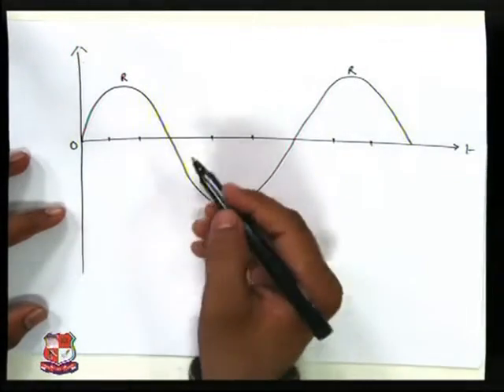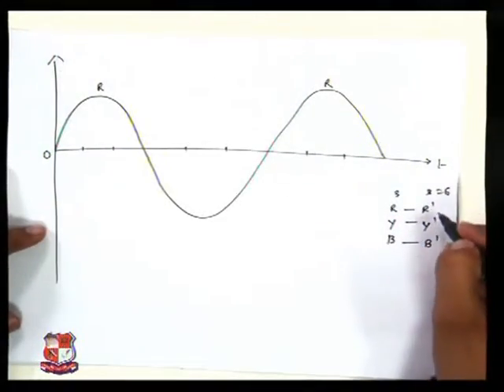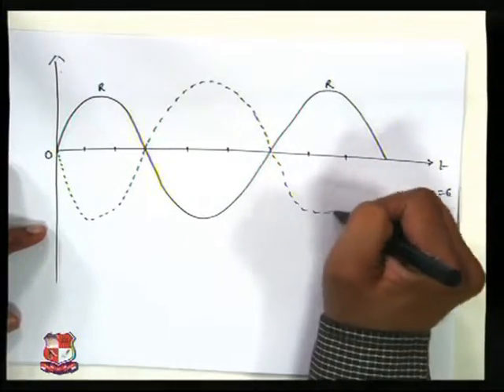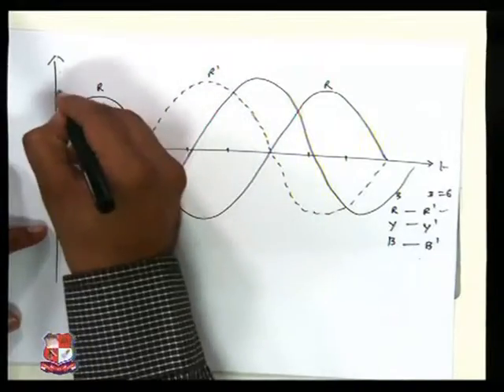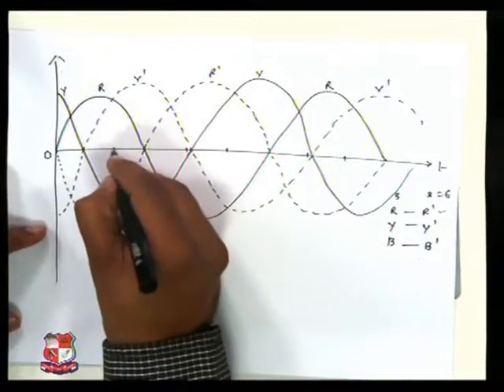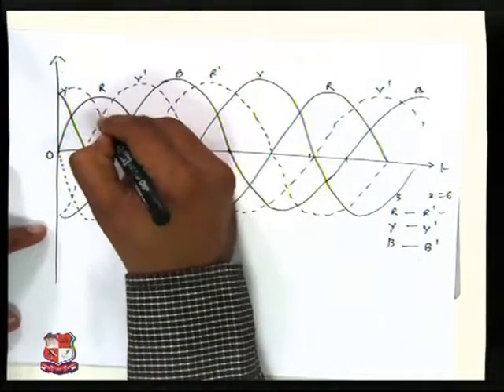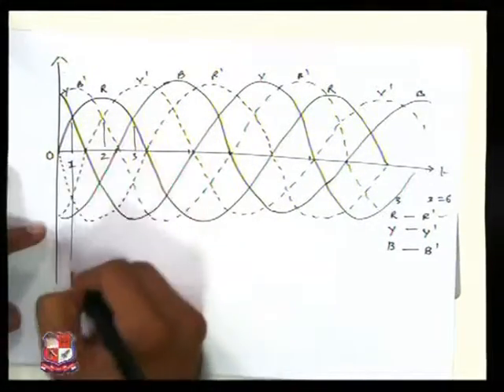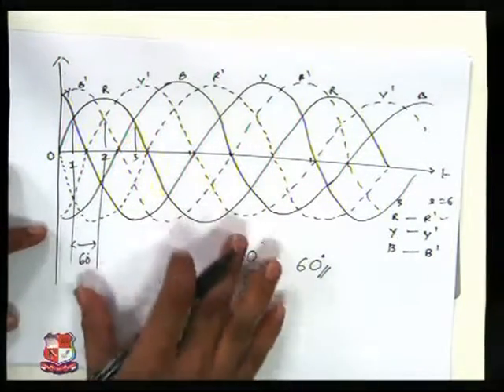Jigar Ratnottar Electrical Circuit Three Phase Circuit 7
Jigar Ratnottar- Atmiya Institute of Technology & Science for Diploma Studies , Rajkot- Electrical Circuit- Three Phase Circuit-
7.1  Generation of 3-phase voltage
7.2 Star and delta connection and the representation of current,voltage and power